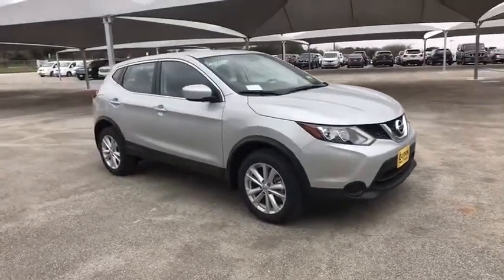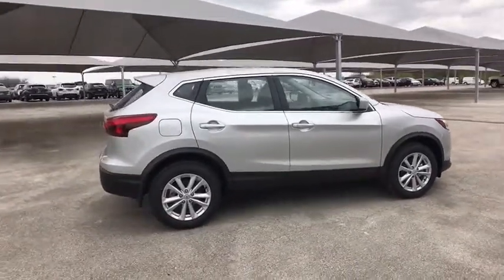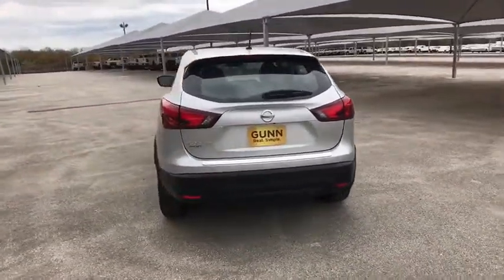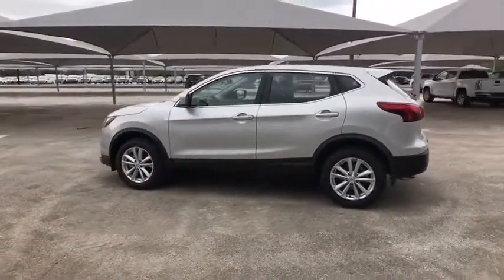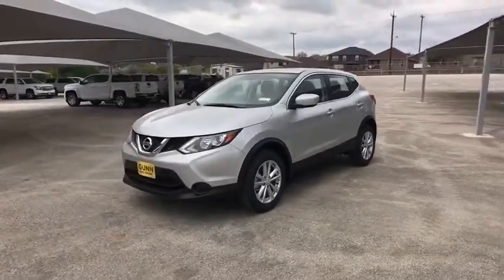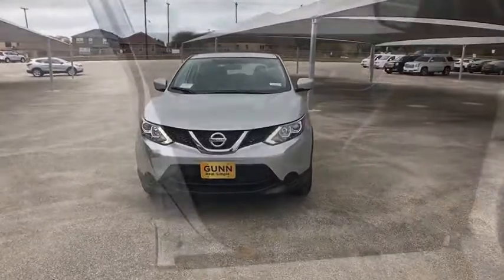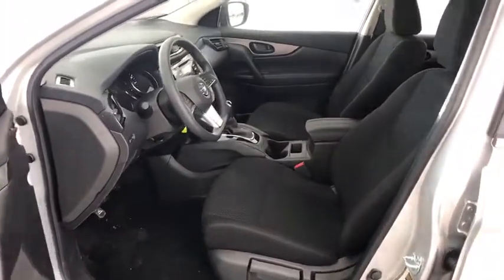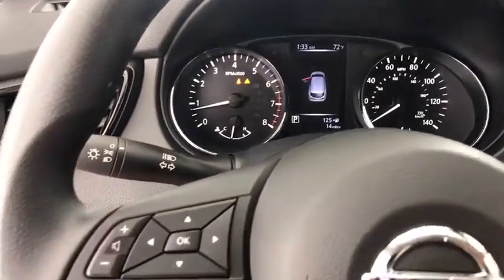2018 Nissan Rogue Sport San Antonio, Austin, Houston, New Braunfels, Helotes, TX N81989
2018 Nissan Rogue Sport
2018 Nissan Rogue Sport S - Stock#: N81989 - VIN#: JN1BJ1CP3JW107517

Gunn Nissan
12838 San Predro

2018 Nissan Rogue Sport S 32/25 Highway/City MPG
[K01] S APPEARANCE PACKAGE  -inc: Wheels: 17 x 7.0 Aluminum Alloy  Tires: 215/60R17 All-Season,[Z66] ACTIVATION DISCLAIMER,CHARCOAL  CLOTH SEAT TRIM,BRILLIANT SILVER,[B93] CHROME REAR BUMPER PROTECTOR,[L92] 1-PIECE CARPETED CARGO AREA PROTECTOR & FLOOR MATS  -inc: First Aid Kit,[B92] SPLASH GUARDS,Front Wheel Drive,Power Steering,ABS,4-Wheel Disc Brakes,Brake Assist,Brake Actuated Limited Slip Differential,Wheel Covers,Steel Wheels,Tires - Front All-Season,Tires - Rear All-Season,Temporary Spare Tire,Power Mirror(s),Rear Defrost,Intermittent Wipers,Variable Speed Intermittent Wipers,Rear Spoiler,Power Door Locks,Daytime Running Lights,Automatic Headlights,AM/FM Stereo,CD Player,Satellite Radio,MP3 Player,Bluetooth Connection,Auxiliary Audio Input,Steering Wheel Audio Controls,Bucket Seats,Pass-Through Rear Seat,Rear Bench Seat,Adjustable Steering Wheel,Trip Computer,Power Windows,Keyless Entry,Remote Trunk Release,Cruise Control,A/C,Cloth Seats,Driver Vanity Mirror,Passenger Vanity Mirror,Cargo Shade,Security System,Engine Immobilizer,Traction Control,Stability Control,Front Side Air Bag,Tire Pressure Monitor,Driver Air Bag,Passenger Air Bag,Front Head Air Bag,Rear Head Air Bag,Passenger Air Bag Sensor,Child Safety Locks,Back-Up Camera